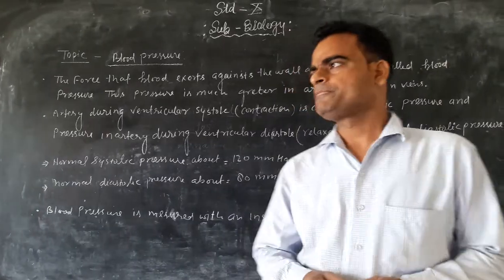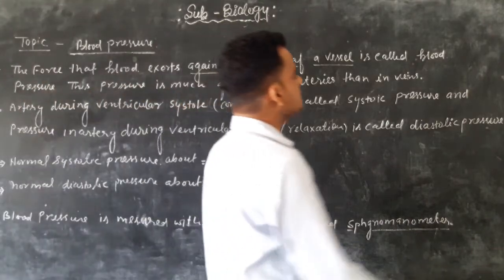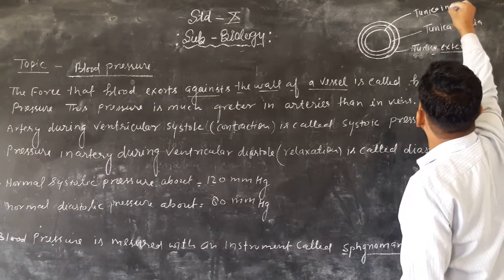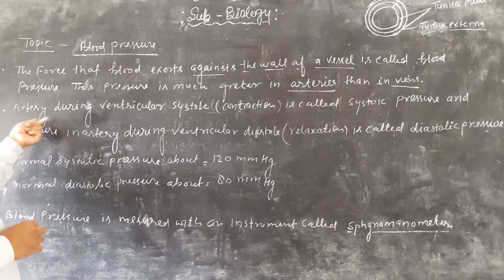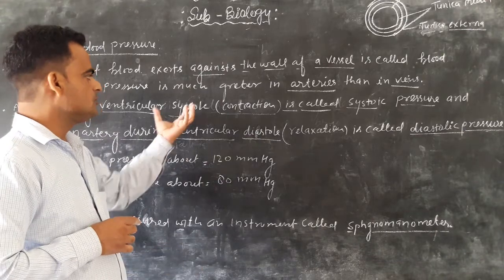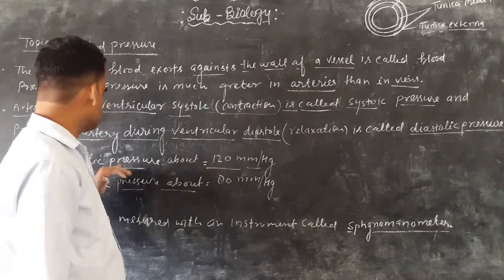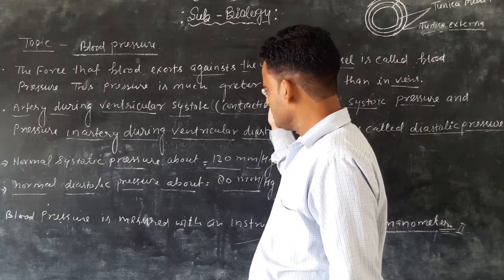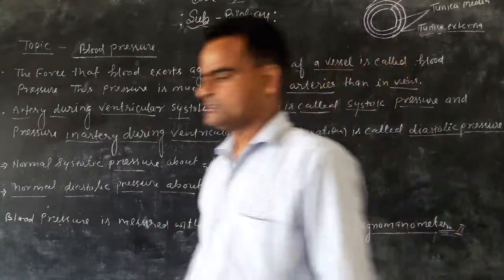13 May 2021